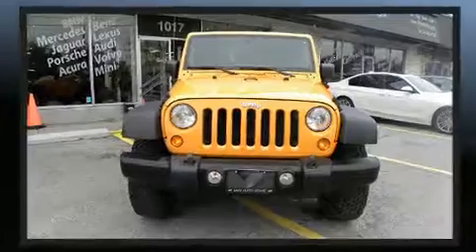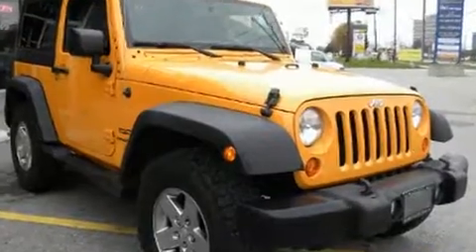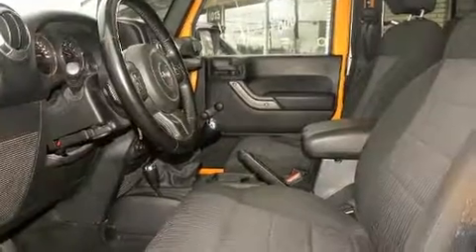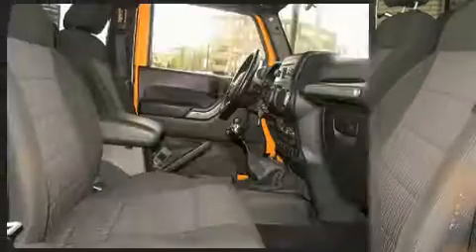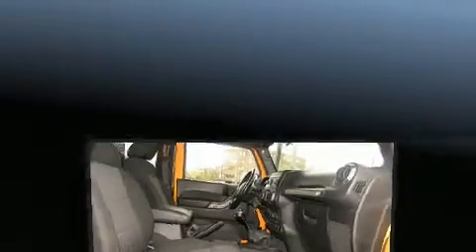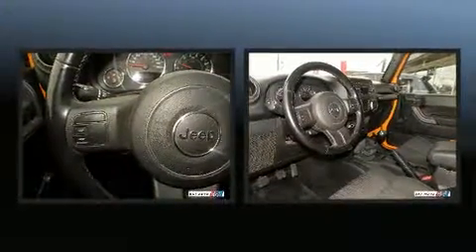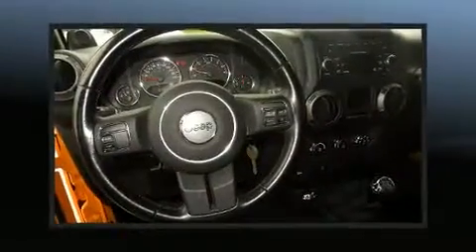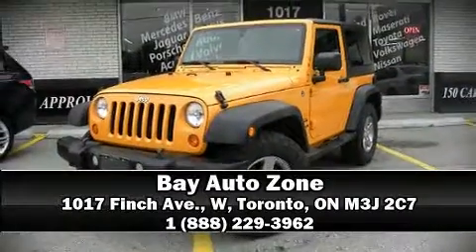2012 Jeep Wrangler Sport in Toronto, ON M3J 2C7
Discerning drivers will appreciate the 2012 Jeep Wrangler. Under the hood you'll find a 6 cylinder engine with more than 270 horsepower, and for added security, dynamic Stability Control supplements the drivetrain. Four wheel drive allows you to go places you've only imagined. Jeep infused the interior with top shelf amenities, such as: a tachometer, variably intermittent wipers, front bucket seats, front fog lights, skid plates, cruise control, and much more. Jeep also prioritized safety and security with features such as: dual front impact airbags, integrated roll-over protection, traction control, ignition disabling, and 4 wheel disc brakes with ABS. Brake assist technology provides extra pressure when applying the brakes. We pride ourselves on providing excellent customer service. Stop by our dealership or give us a call for more information.